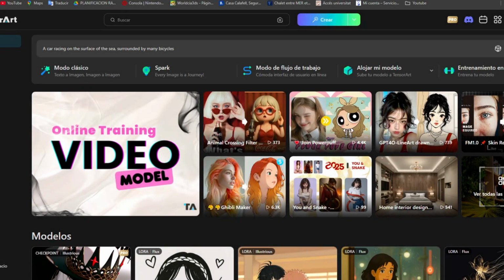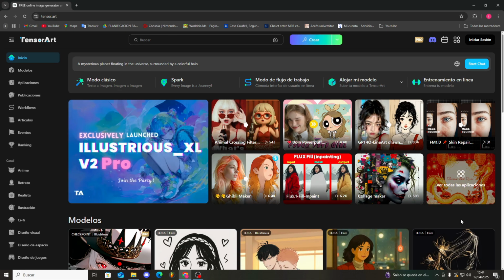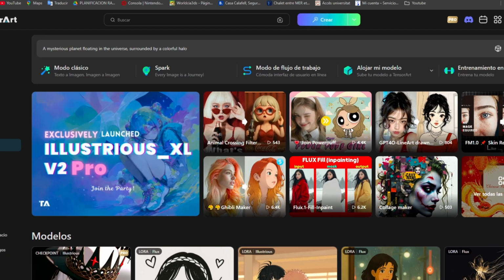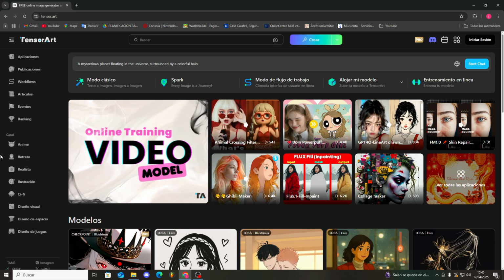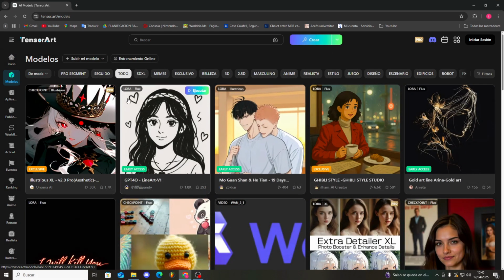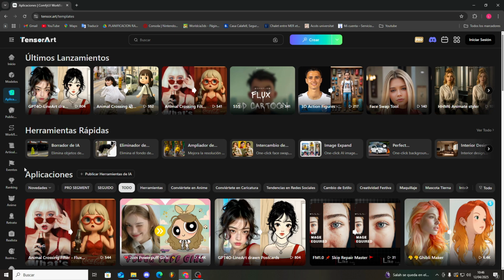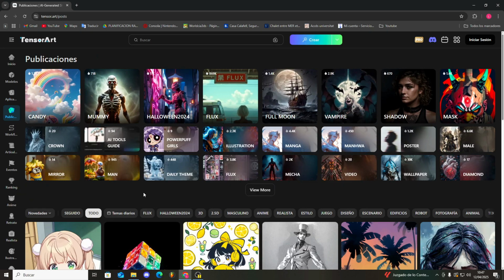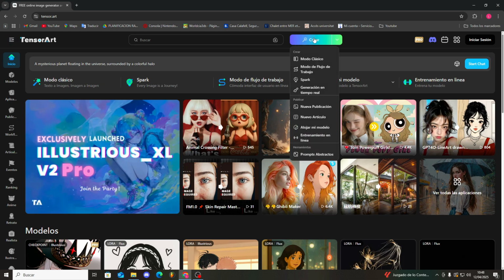TENSORART TUTORIAL: the VISUAL MAGIC of AI in your IMAGES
Discover the complete Tensorart tutorial and how this AI transforms your images with visual magic. Learn to use all its functions: generate, edit, improve quality and create audiovisual content with artificial intelligence.